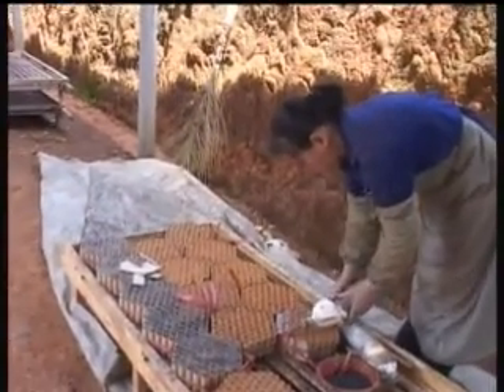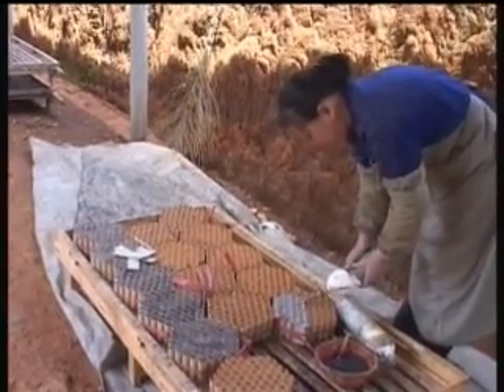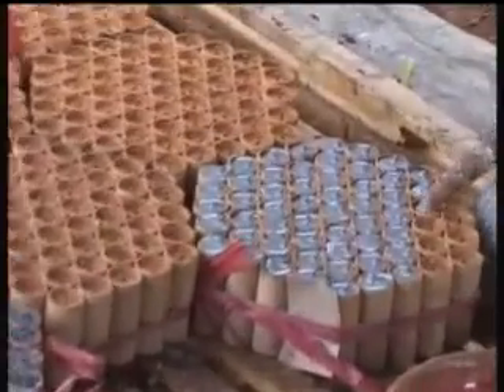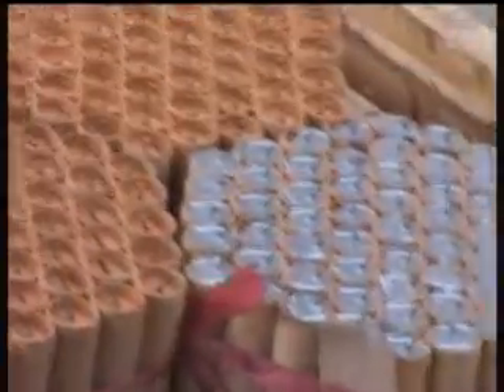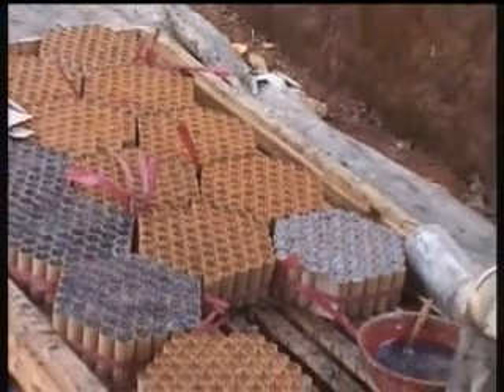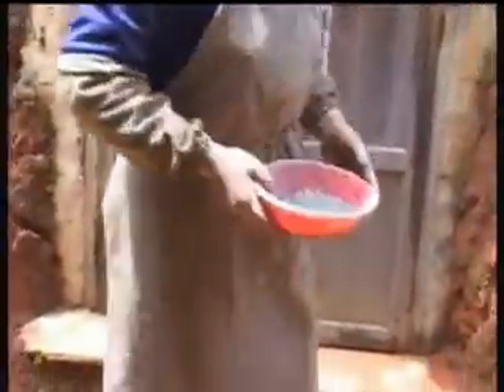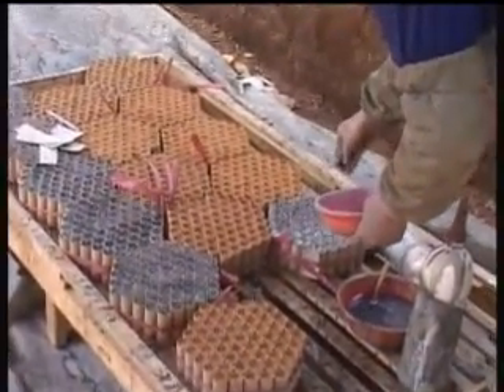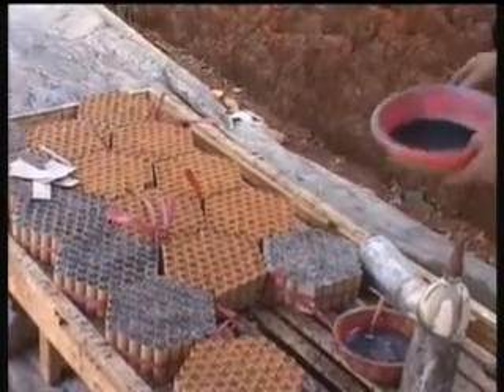China Movie 01 9